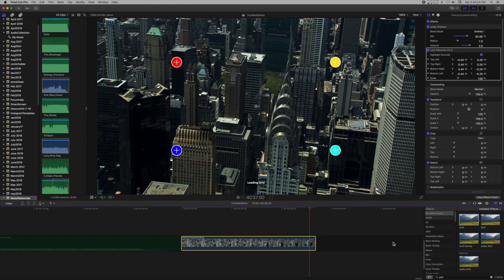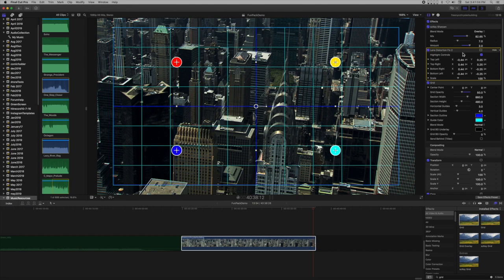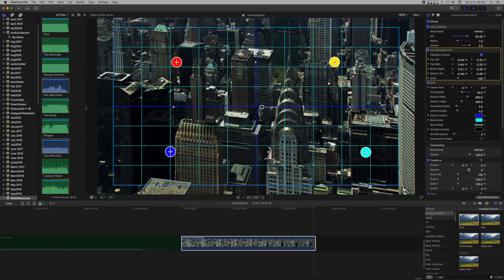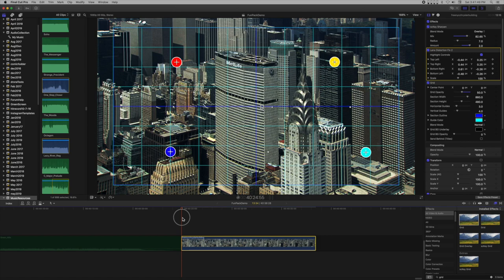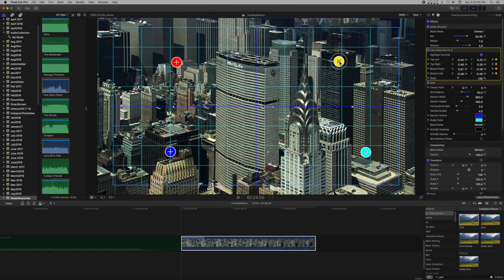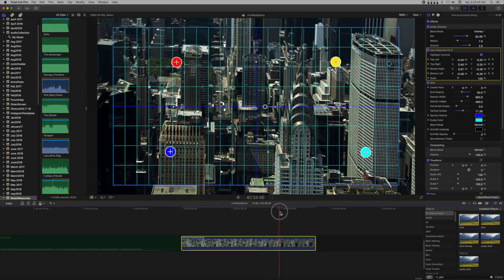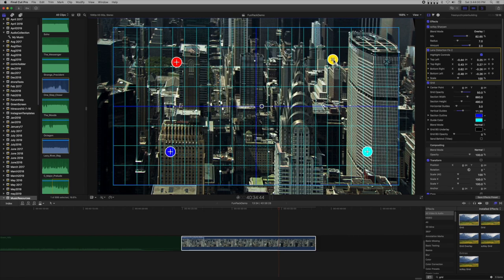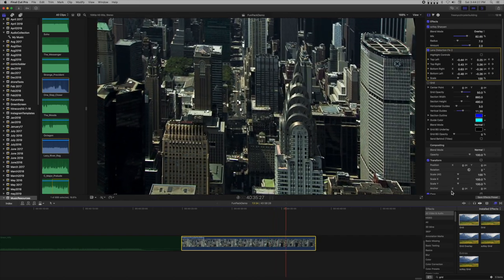SC Video Fixers - Lens Distortion Fix and Fisheye Redux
A demonstration/tutorial on the use of these effects.